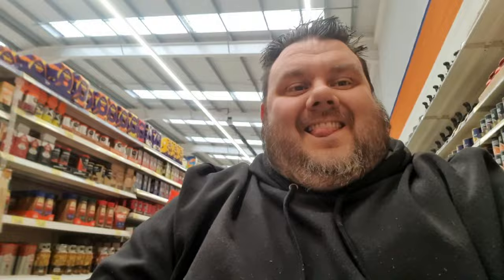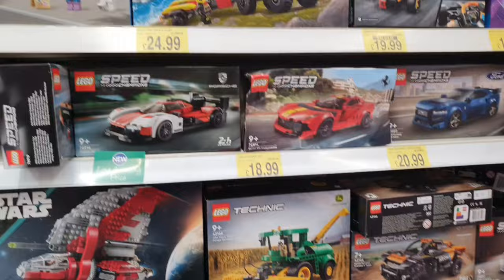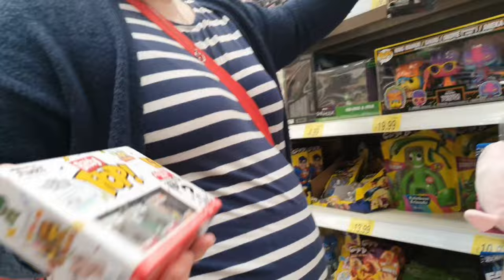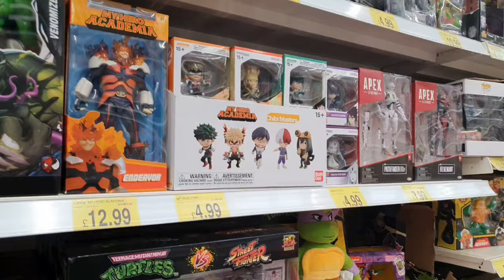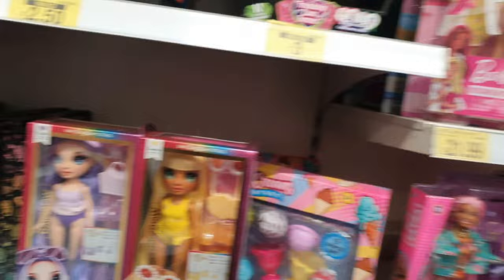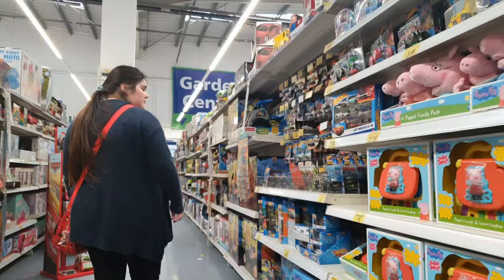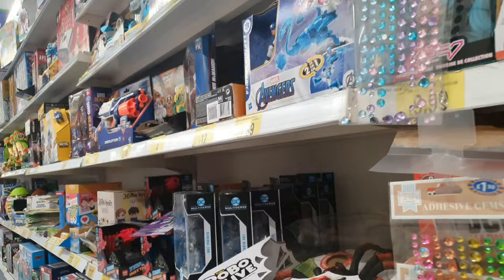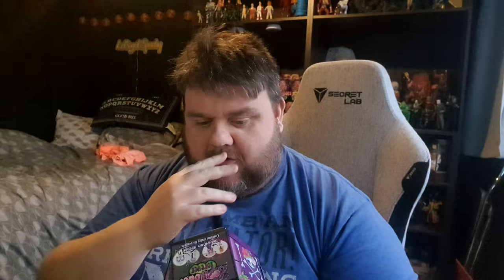WHAT NEW TOYS ARE IN B&M MARCH 2024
WHAT NEW TOYS ARE IN B&M MARCH 2024 - Join me in this toy hunt and haul where we check what new toys have come into @bmstoresTV for the month of March 2024. I am excited as I know Zombaes are in stock and also plenty of new blind bag surprise toys!!